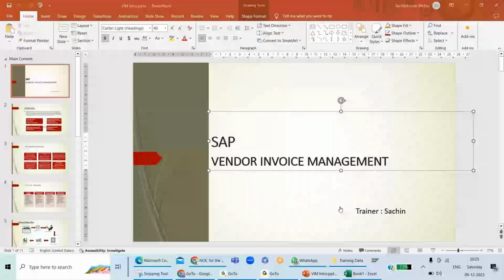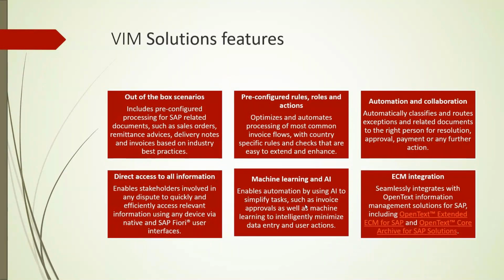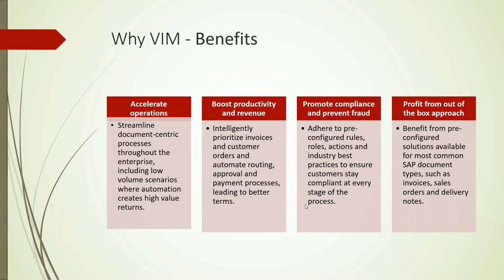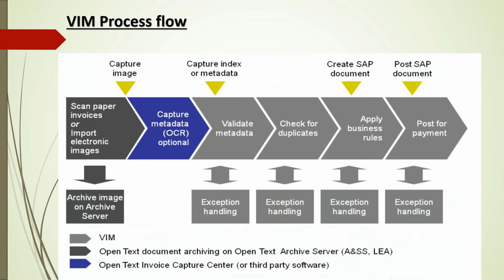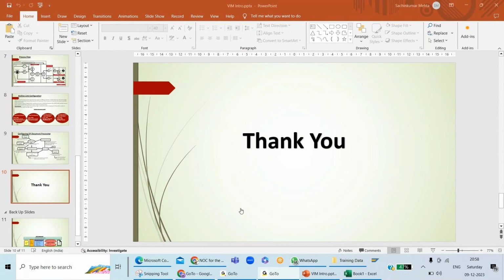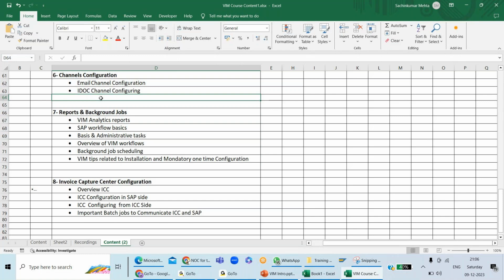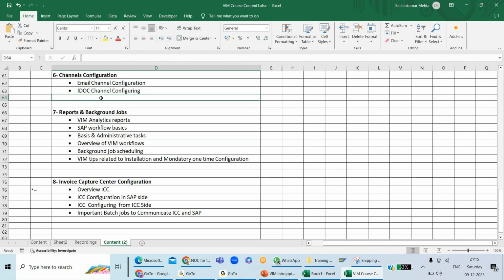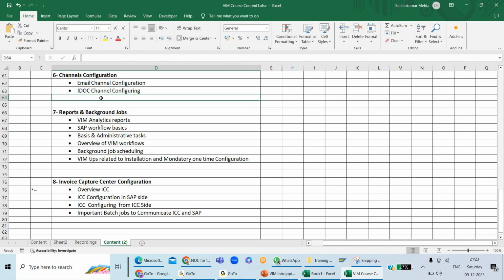SAP VIM(OPEN TEXT)